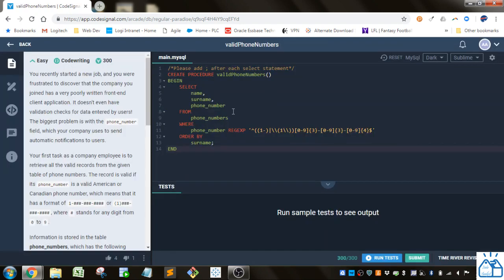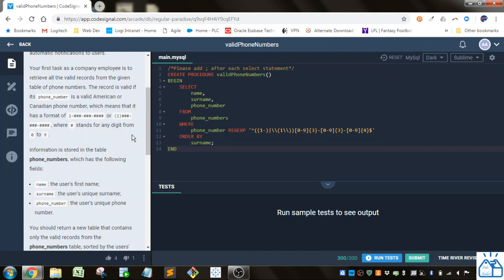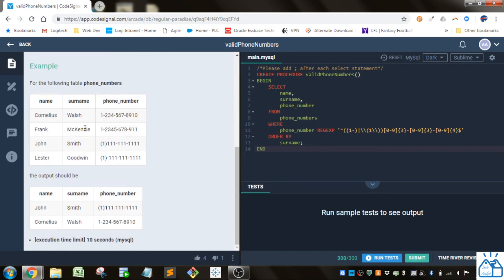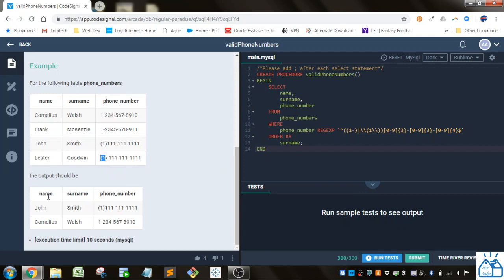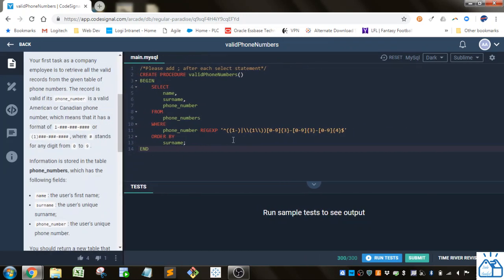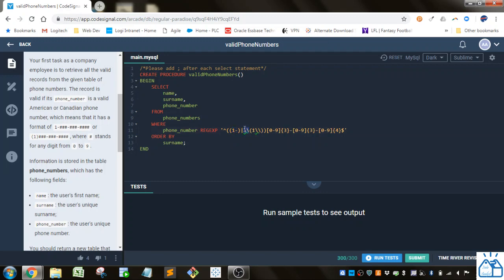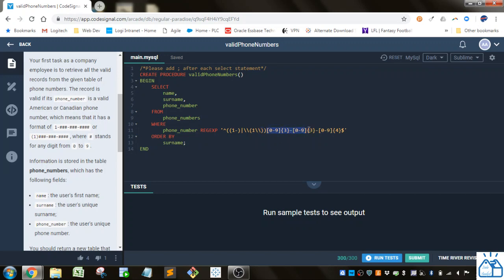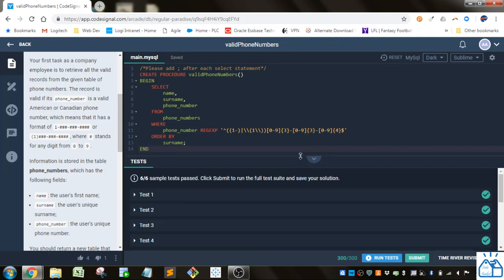SQL - CodeSignal validPhoneNumbers 37